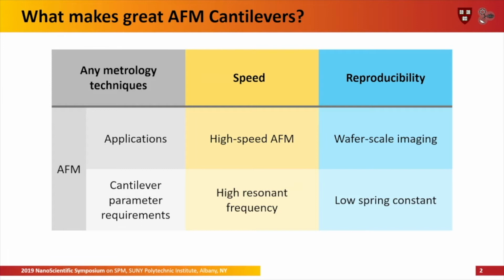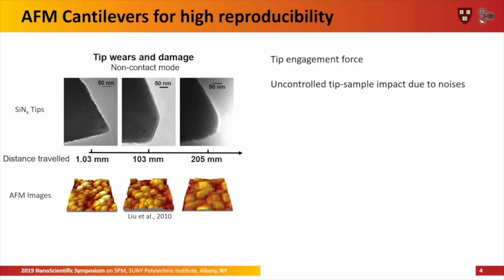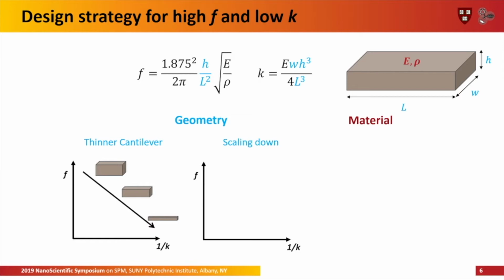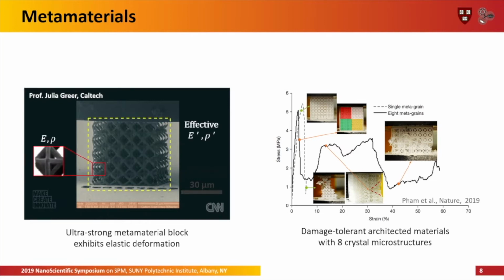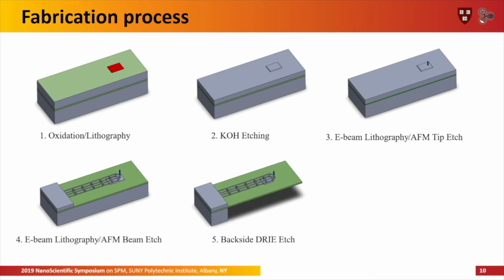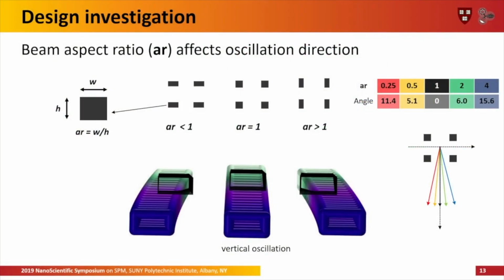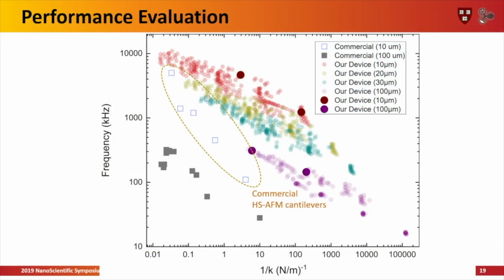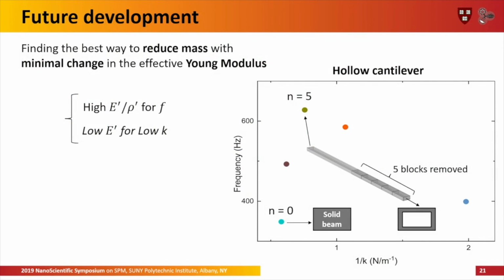3D Nanoscaffold Cantilevers for Potential Applications in High Speed Wafer(...) | Hoa Le l 2019NSSUS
Title: 3D Nanoscaffold Cantilevers for Potential Applications in High Speed Wafer Scale Imaging
Speaker: Hoa Le, The Rowland Institute at Harvard